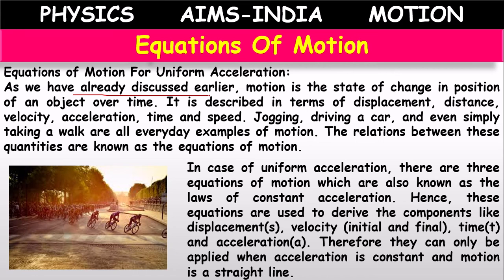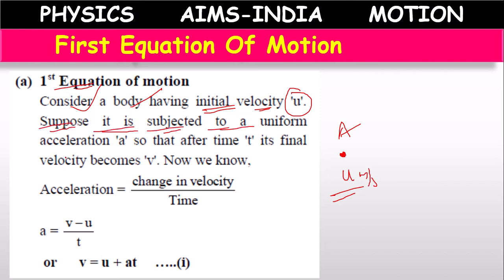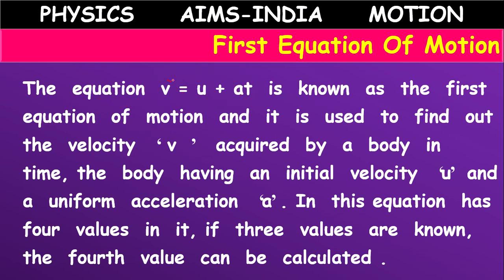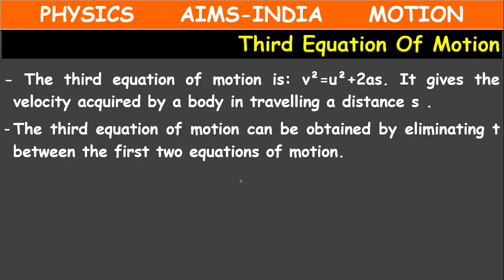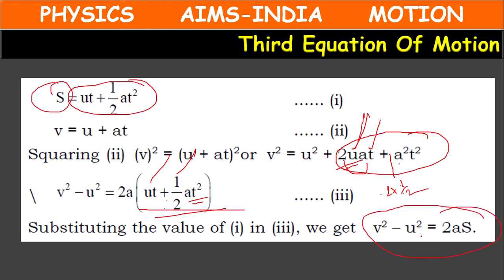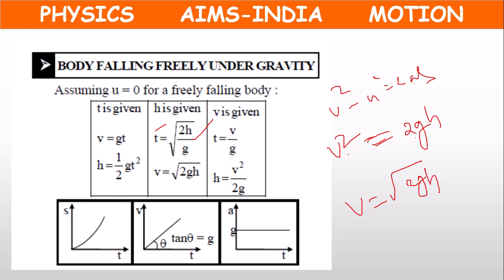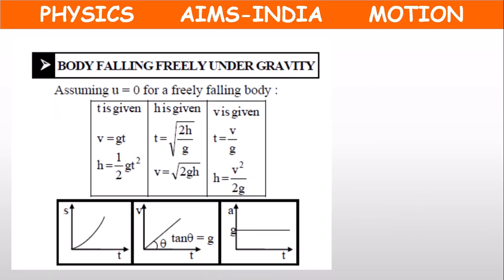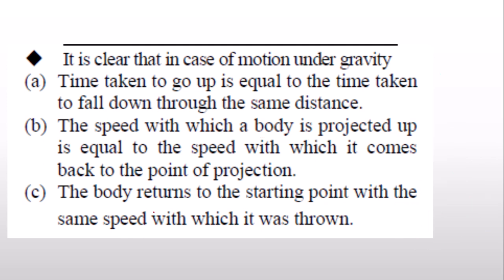9TH | PHYSICS | MOTION | PART 05 | AIMS-INDIA